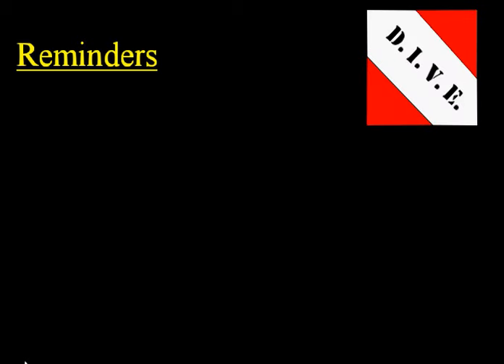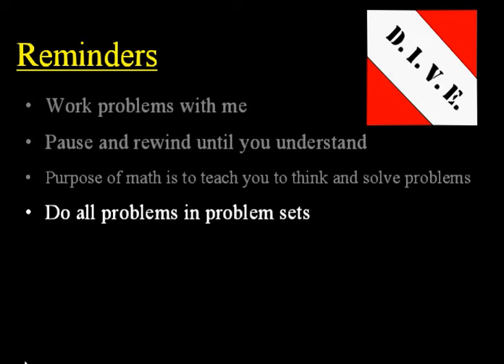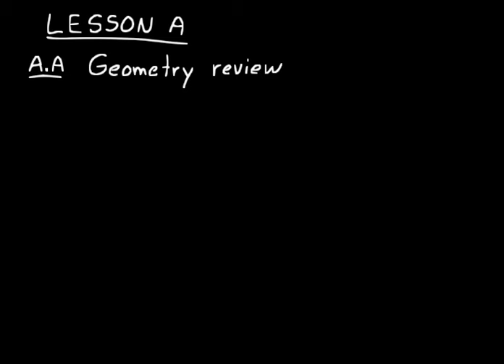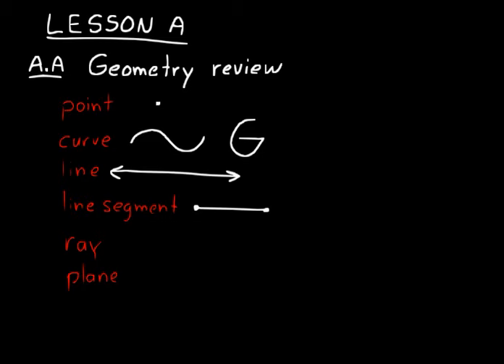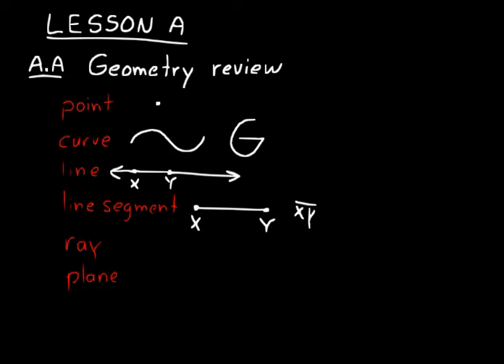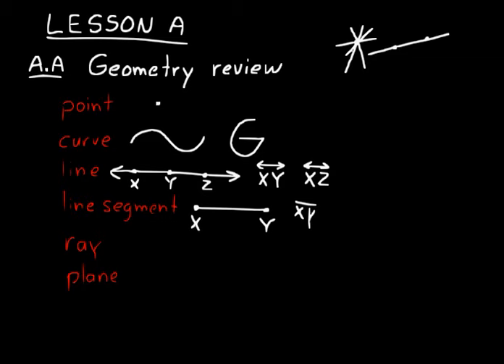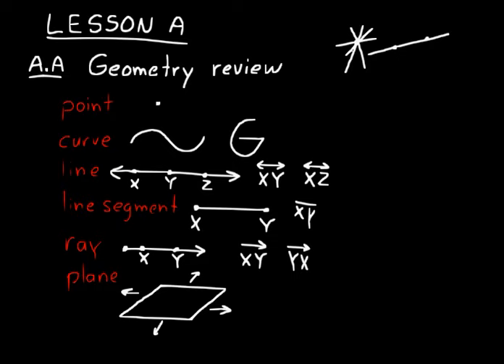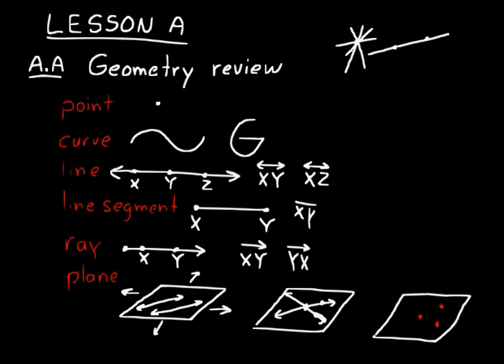DIVE Video Lecture for Saxon Algebra 2, 2nd and 3rd Edition Lesson 1A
DIVE makes Saxon Math easier! DIVE video lectures teach every lesson in the corresponding Saxon textbook.